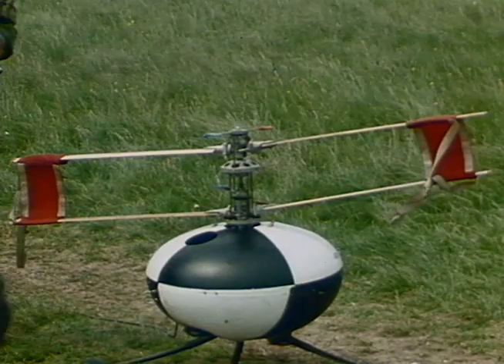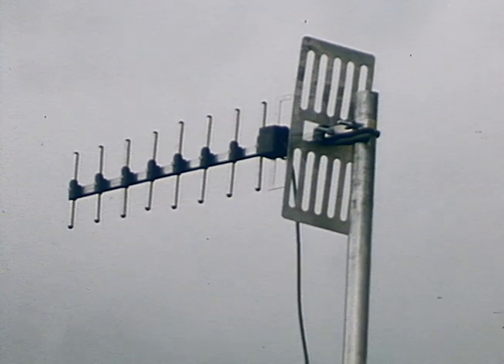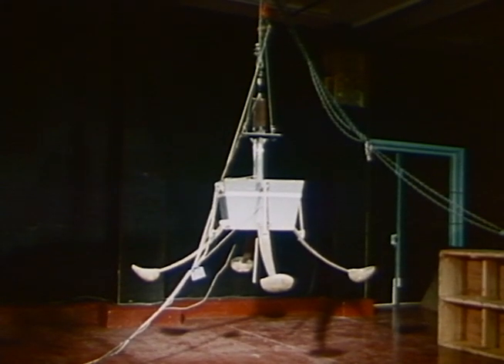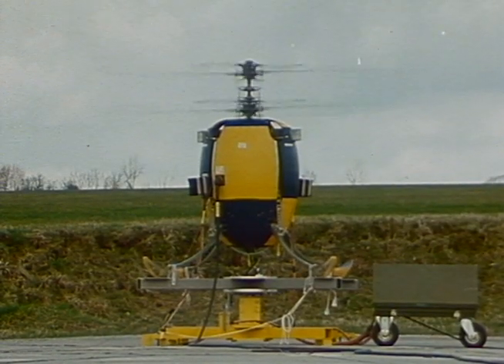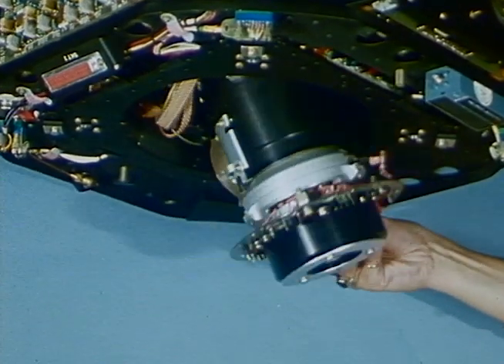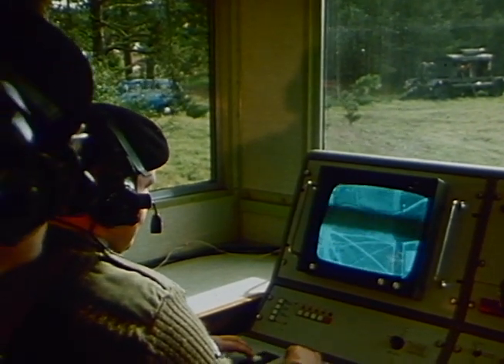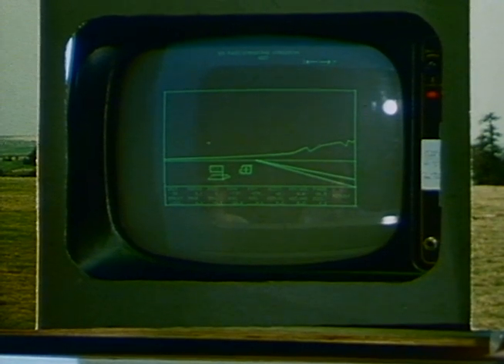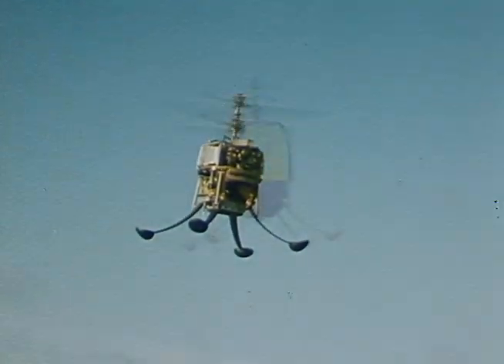Supervisor Battlefield Surveillance System 1970's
A narrated, promotional film on the Westland Supervisor battlefield surveillance system, developed by Westland and Marconi in the late 1970's.

This film shows early development and test flight footage of the Wideye system, an Unmanned Aerial Vehicle (UAV) which was developed from the Westland Wisp UAV. Footage includes the development history of the Wideye, footage of many of the components and systems on Wideye under test and technical data including engine speed, rotor speed, Yaw loads (relative orientation) and stress test results. Also includes information on the development of the payload platform and sensor package included within the UAV.